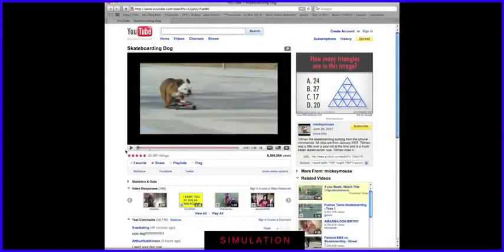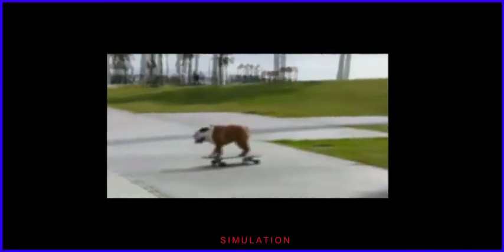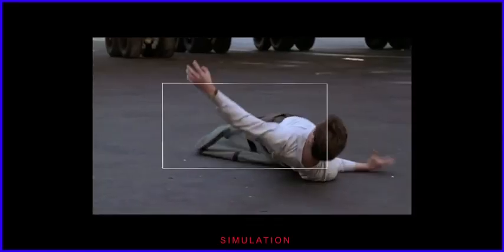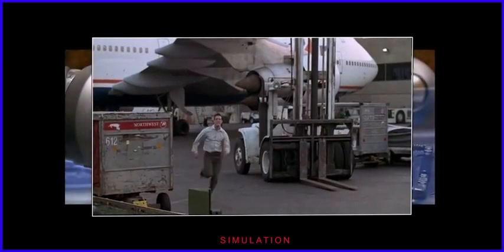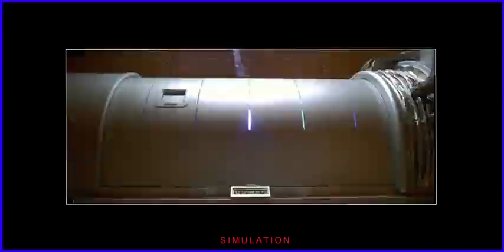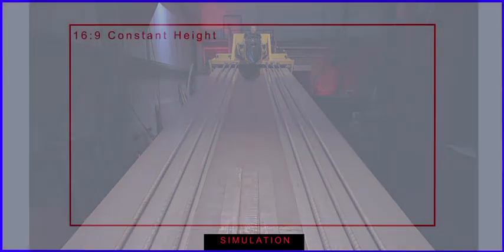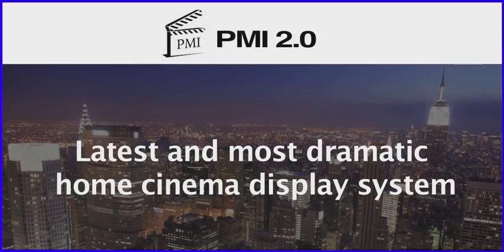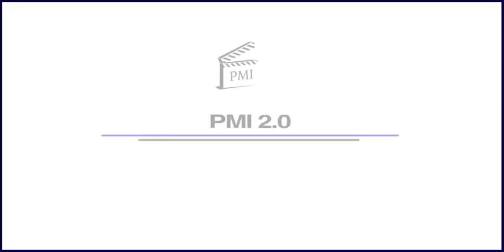PMI 2.0 Demonstration